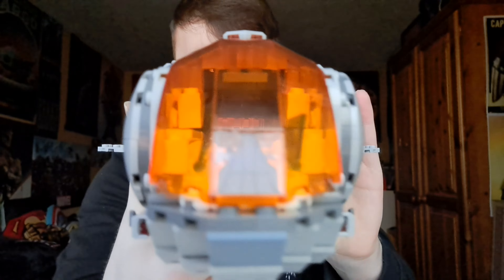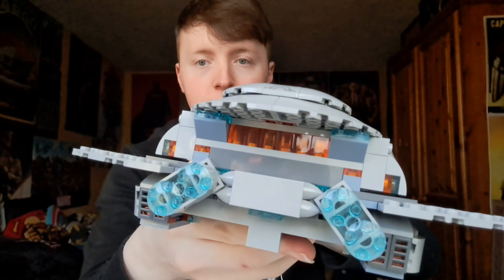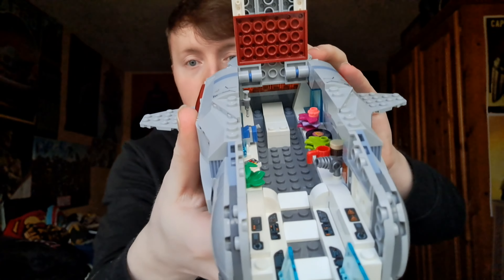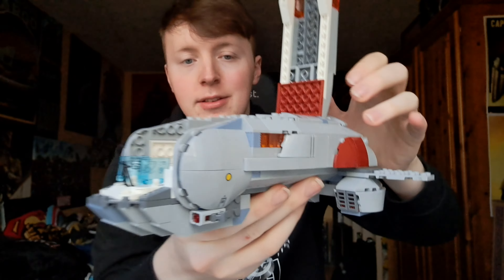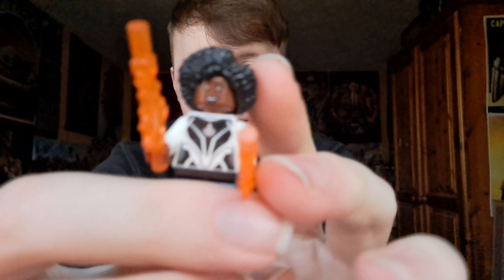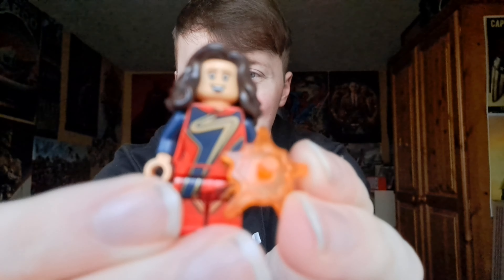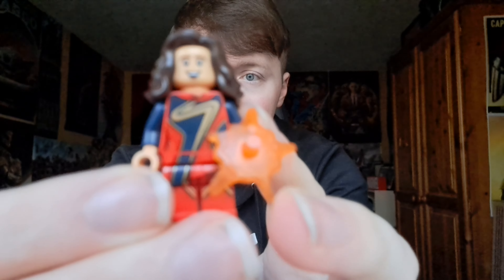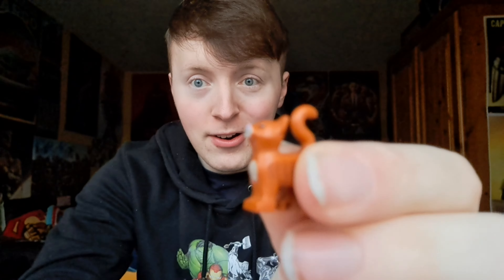Lego The Marvels The Hoopty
An quick an easy set to build really! Won't take you as long as you think. This is the ship that Carol, Monica and Kamala fly in The Marvel. It's a nicer set compare to the Quinjet that we got for the first Captain Marvel back in 2019. And I've seen The Marvels and TBH it isn't a top tier MCU film. Kinda thought it was mid and it was certainly very rushed too. One guy on Tik Tok sent me his review on it and saying it is one of the best MCU film alongside Guardians of the Galaxy Vol 3 this year. I totally disagree, because it is not a top tier MCU movie, it's kinda below the bottom ranking of the entire MCU franchise. Overall, quick and easy set to build and it is available in Smyths now. I'll be back with more new Lego sets during the Christmas break, so if you want to stay tuned for more off my videos and you are new to the channel, Subscribe, turn on post notifications and drop the likes and I'll see you guys very soon. Follow me on: